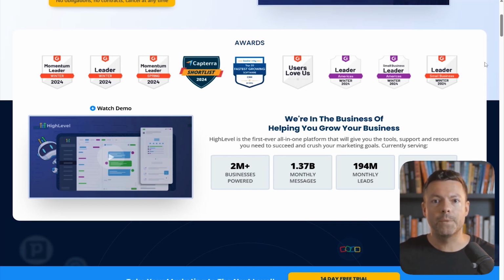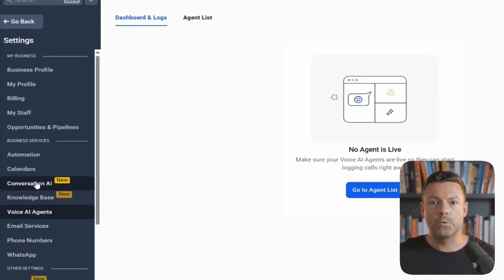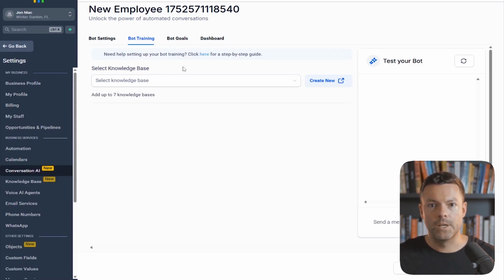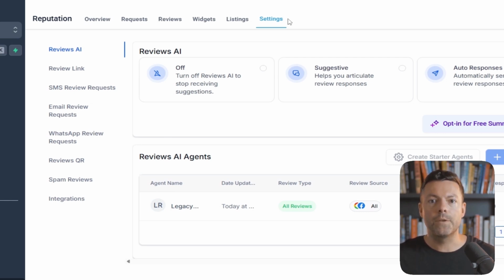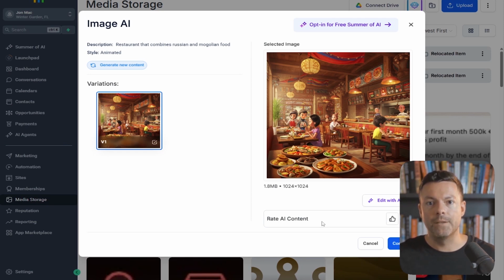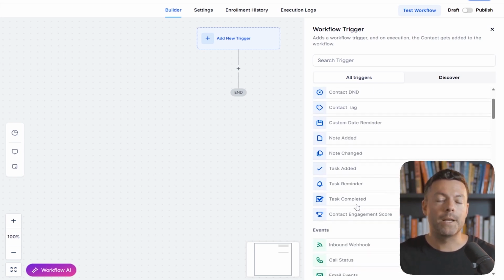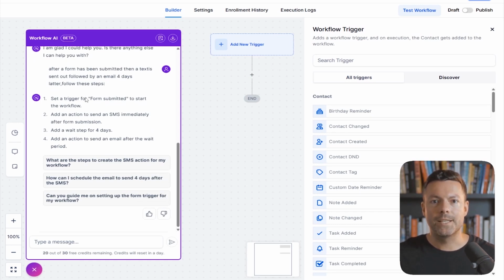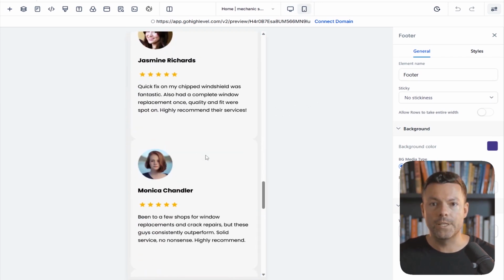INSTANTLY Hire AI Employees (FREE!) 🤯